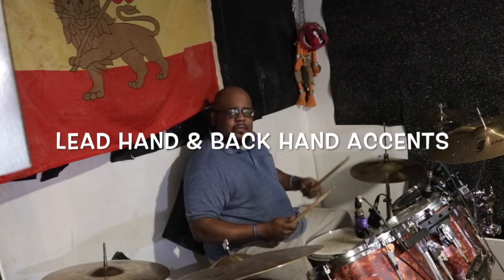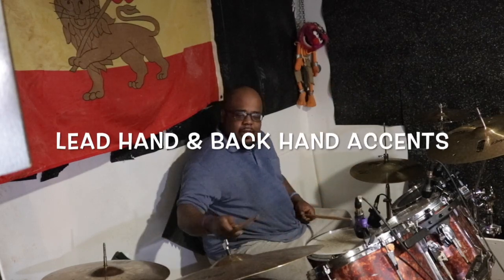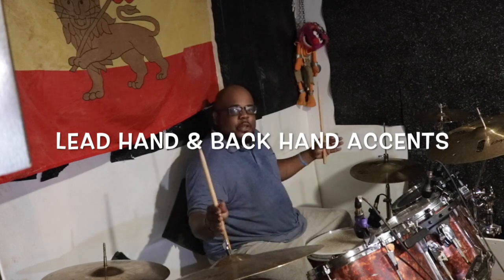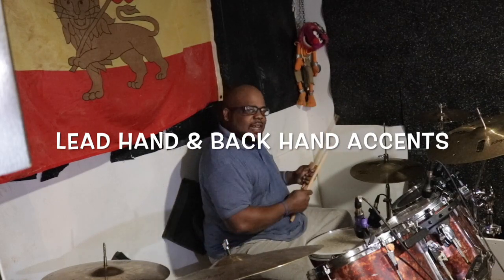Funk Groove W/ Hi Hat Accents | BTS @ Dougs Online Drum Lessons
for $10 pay per lesson deals and more during these hard times